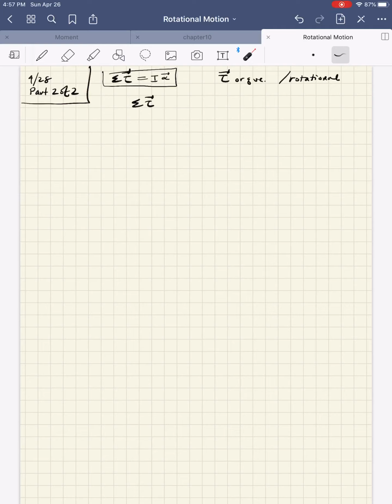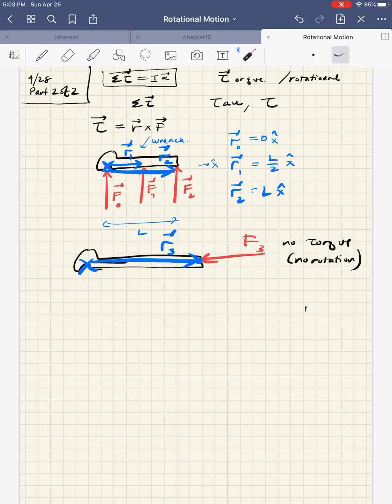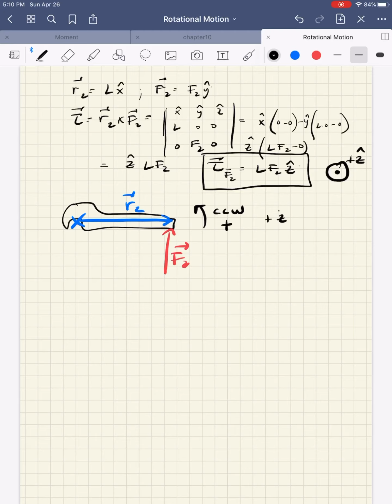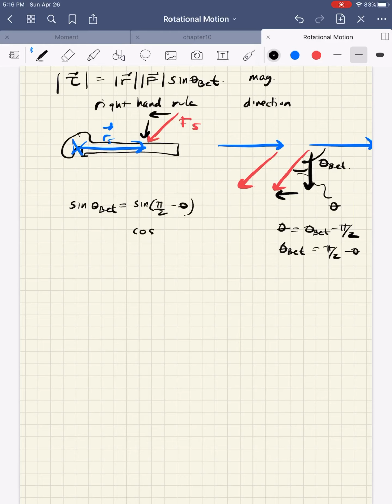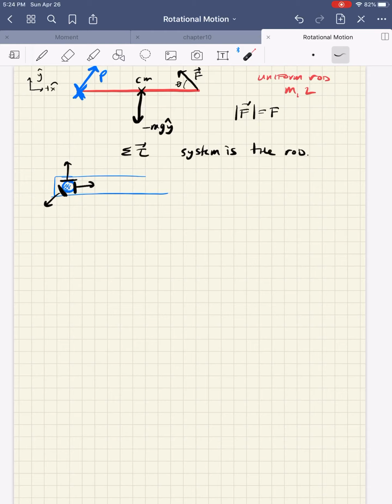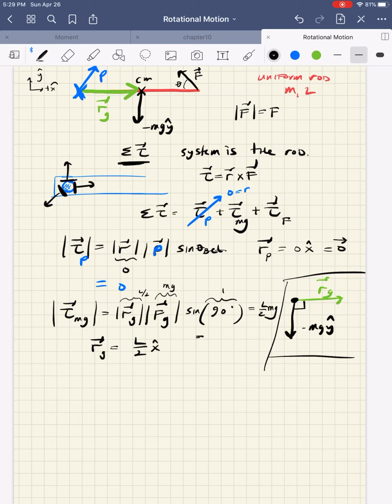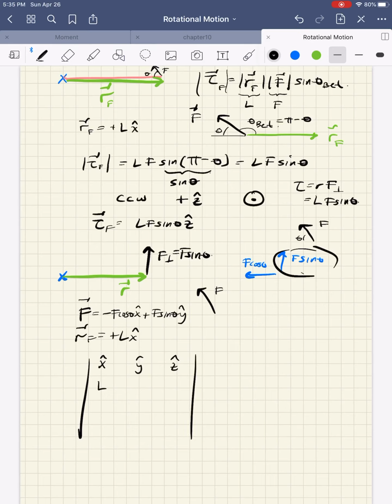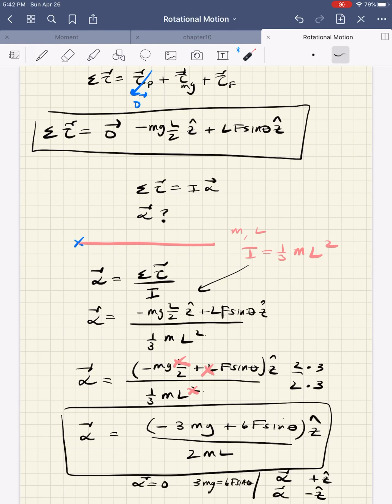Main lecture Tuesday 4/28 Part 2 of 2